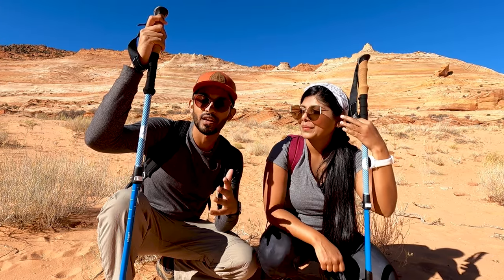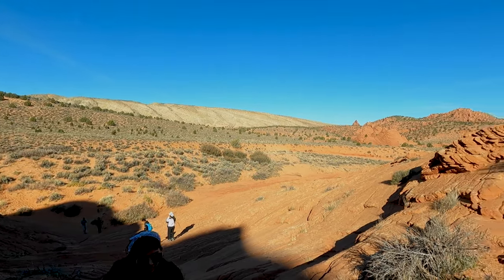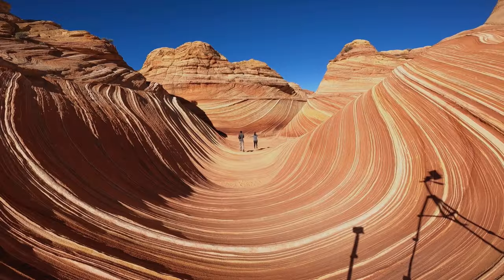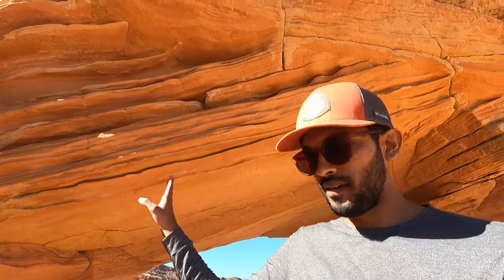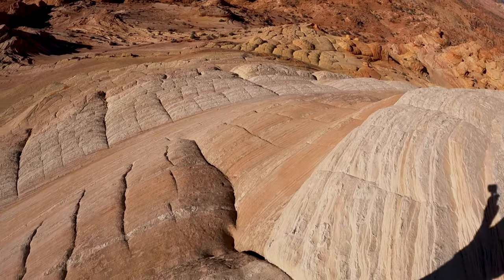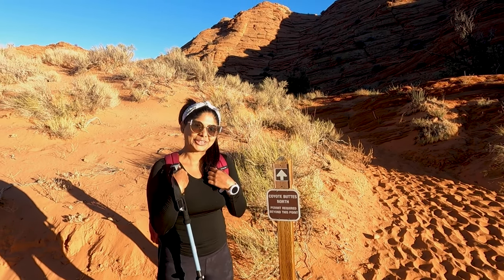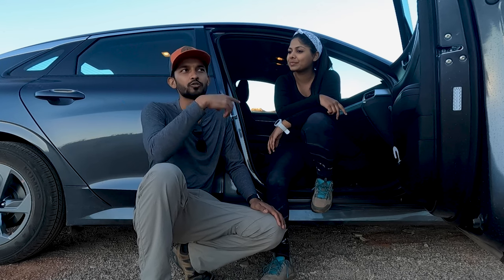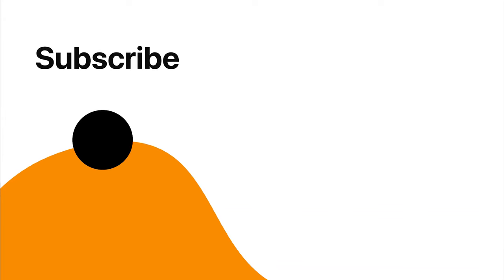The Wave & Beyond | All You Need To Know | Arizona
This is the WAVE, a colorful sandstone rock formation in Arizona that's been eroded by the wind to resemble, of course, a sea wave! 🌊

Accessing this fragile and beautiful geological wonder requires a permit that can only be won in a lottery run by the Bureau of Land Management (BLM). Since most of the trail is unmarked, wayfinding is the most challenging part of this 3 miles one-way hike. 🥾

In addition to the permit, a visit to this place also requires proper planning and execution. We've shared all the details from our experience and the permit lottery process to make it easy for you to apply and plan this dream hike! 😃

00:00 - Intro
00:56 - Getting There
01:46 - Hike Begins
04:54 - The Wave
07:04 - Second Wave, Top Rock Arch, Alcove, Melody Arch
11:56 - Sand Cove, Boneyard, Dinosaur Tracks
12:55 - Return
16:24 - Permit Lottery Process
18:38 - When To Go & Apply
19:22 - Things To Know
20:08 - Outro

Dreamland Safari Tours: dreamlandtours.net